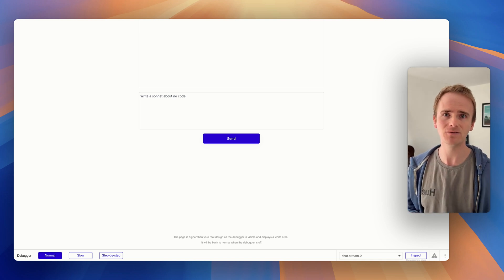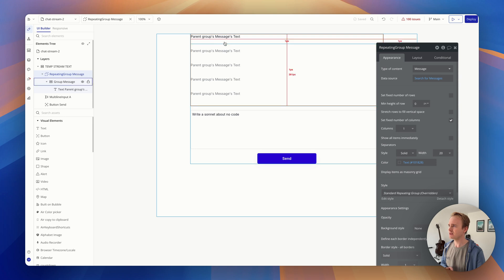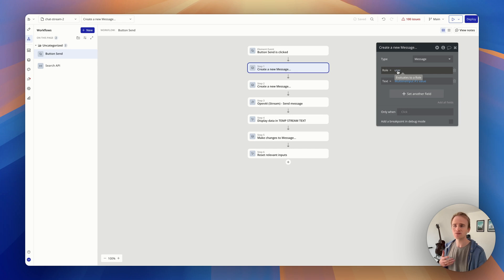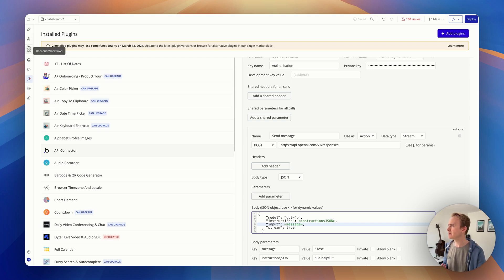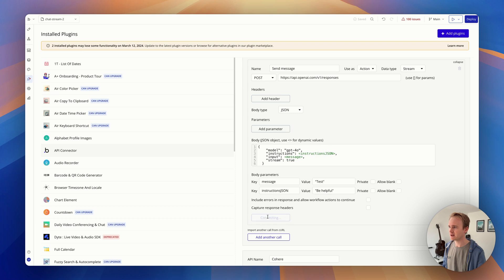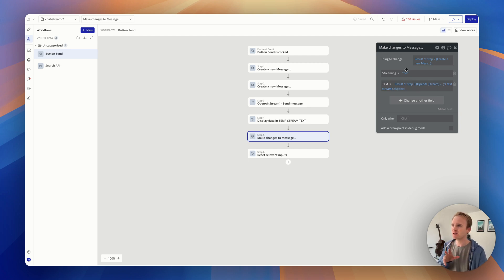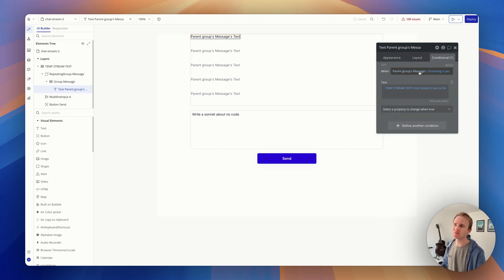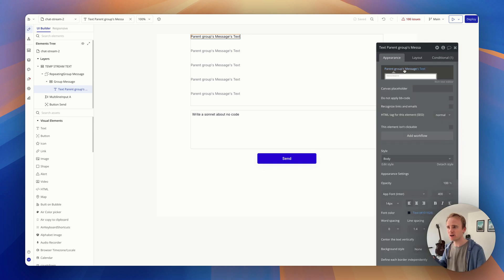OpenAI Stream AI text & save in Bubble.io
Learn how to implement AI text streaming in your Bubble.io applications with database integration - a feature many developers have been struggling with! This tutorial solves the common challenge of streaming AI responses into a repeating group while saving the conversation history, perfect for building ChatGPT-like applications in Bubble.io.

Discover a lean, efficient approach to handling OpenAI's streaming protocol within your no-code applications. We'll walk through the exact workflow setup, including how to properly manage streaming states, prevent content shifting, and implement database storage once the stream is complete. This solution eliminates the confusion around displaying streamed text in repeating groups - a common pain point in the Bubble.io community.